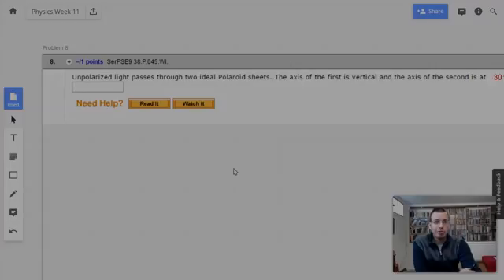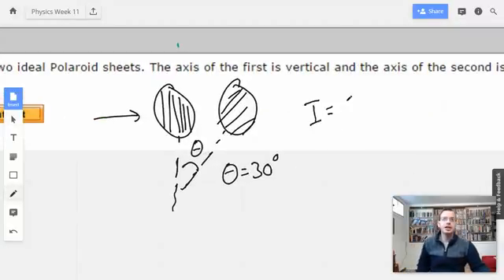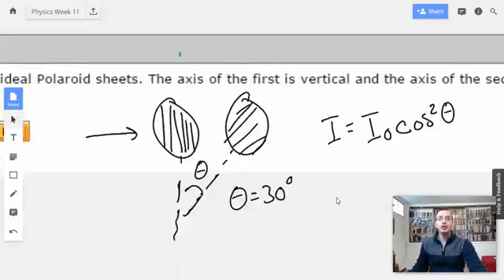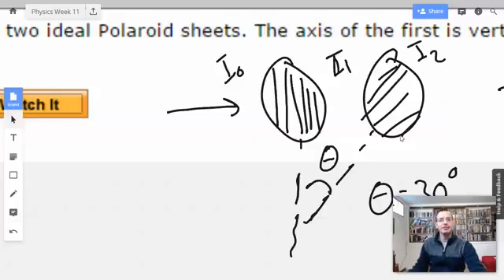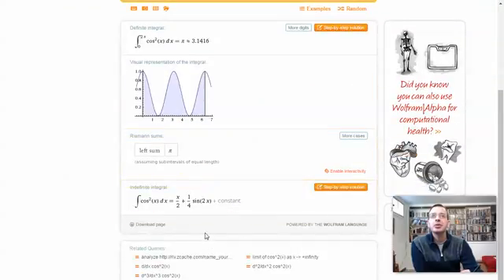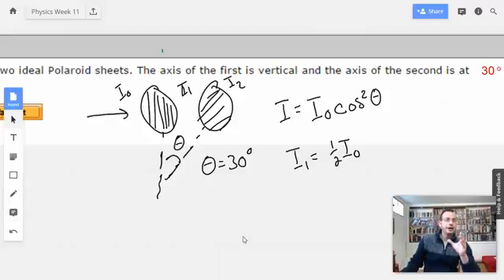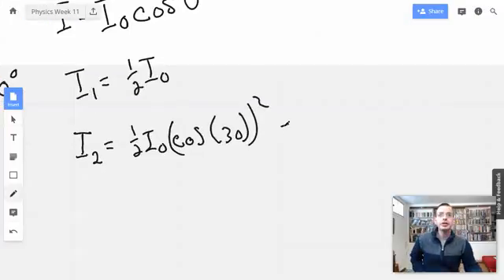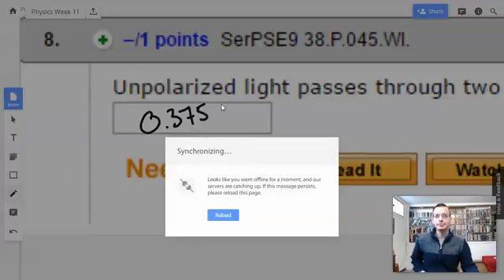Week 11 Problem 8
Unpolarized light passes through two ideal Polaroid sheets. The axis of the first is vertical and the axis of the second is at ° to the vertical. What fraction of the incident light is transmitted?